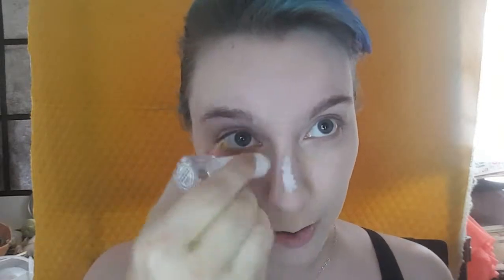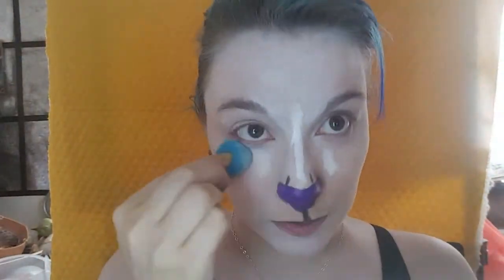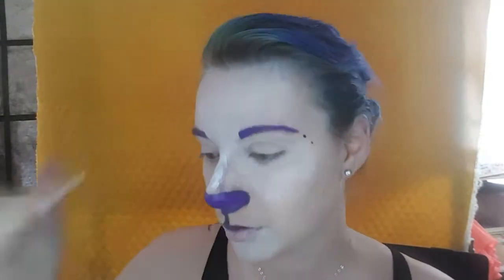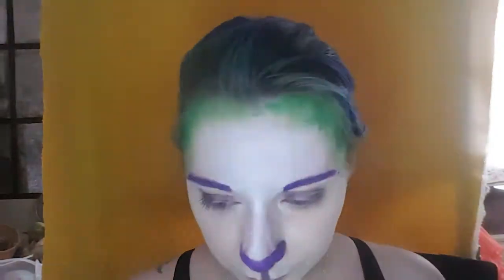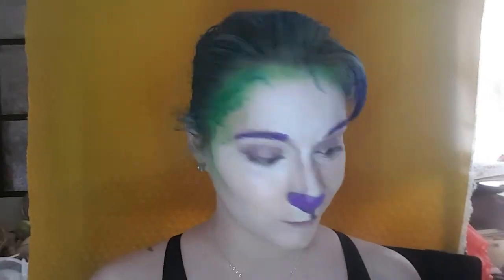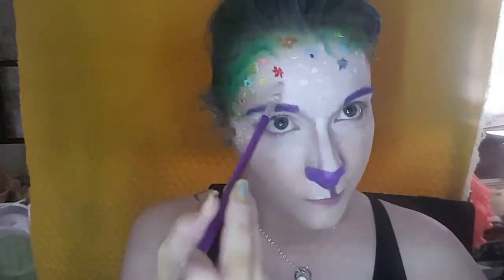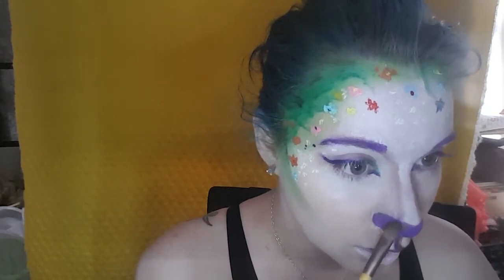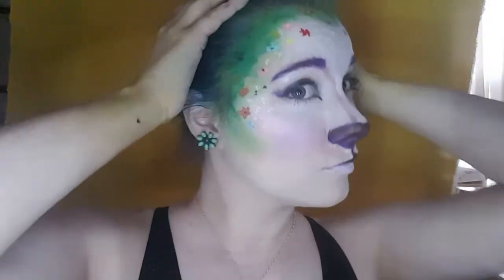The May Queen - NYX Face Awards 2017 Entry